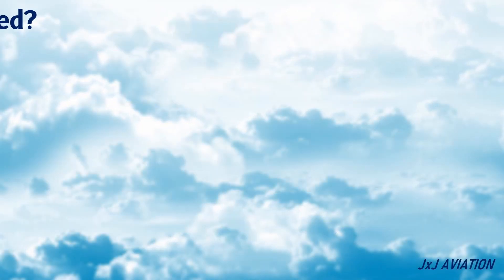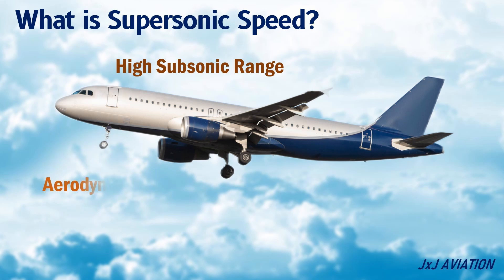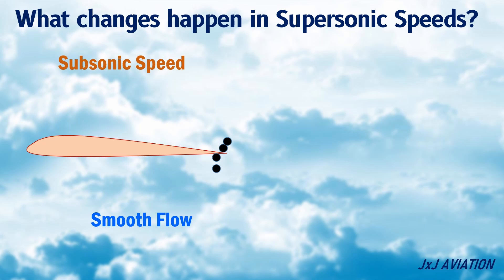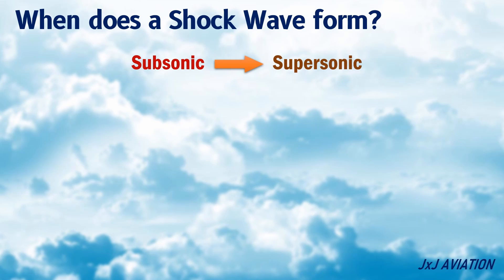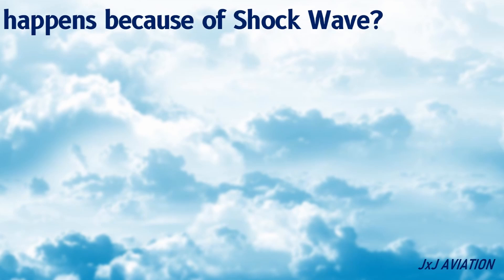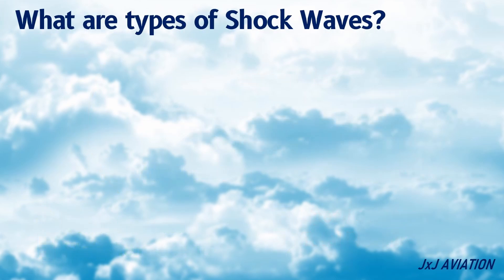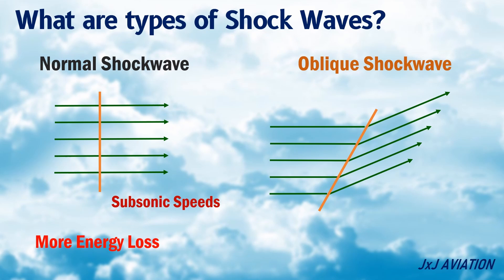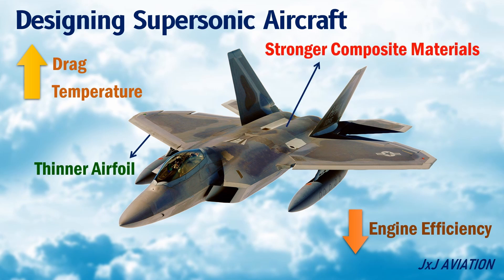What is Shock Wave? | Understanding Supersonic Flow and Shock Wave Formation | Effects of Shock Wave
Hi. In this video we look at what is supersonic flow and the formation of shock waves when an aircraft flies at supersonic speed. We see what causes the shock wave to form and the types of shock waves.

We look at the aerodynamic changes that happen because of this shock wave, which is a major factor why almost all aircraft fly in subsonic speeds.
We also see some general design considerations for supersonic aircraft.